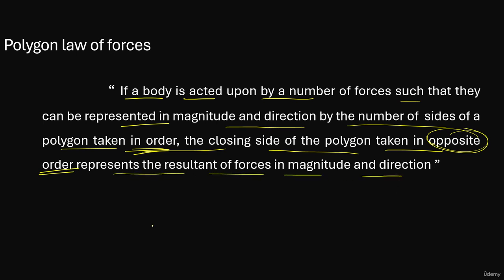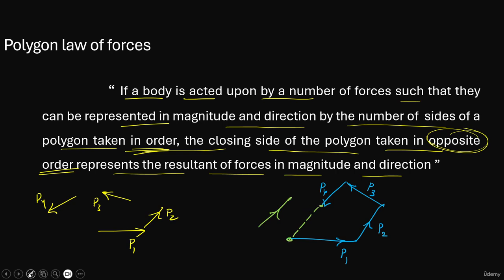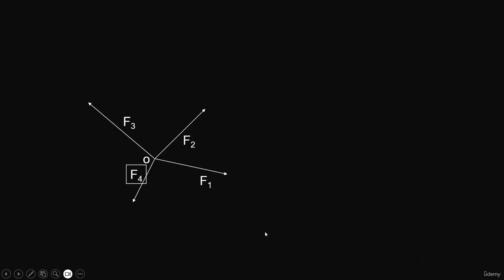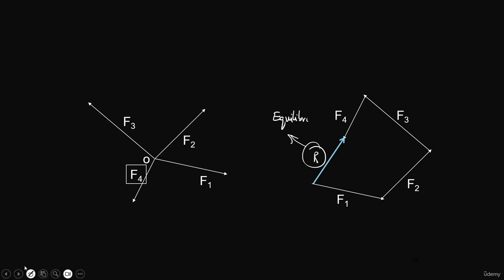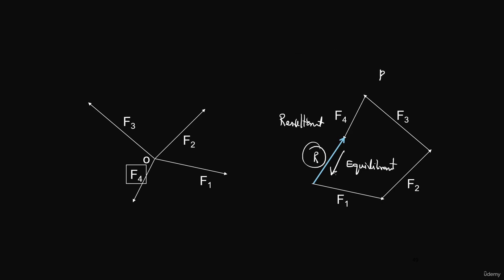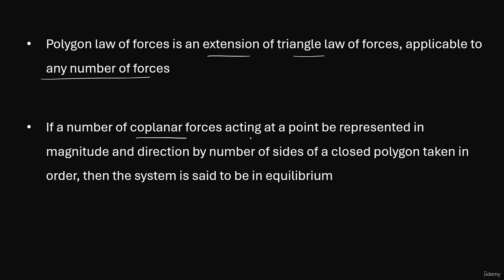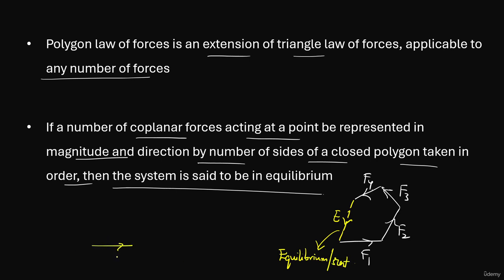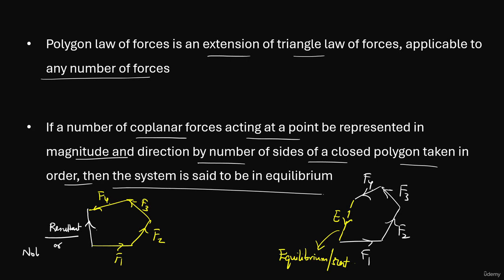Engineering Mechanics | Polygon law of Forces